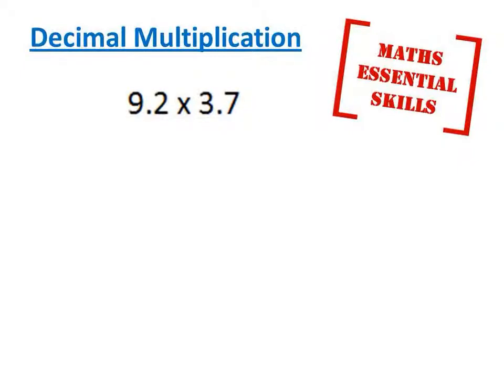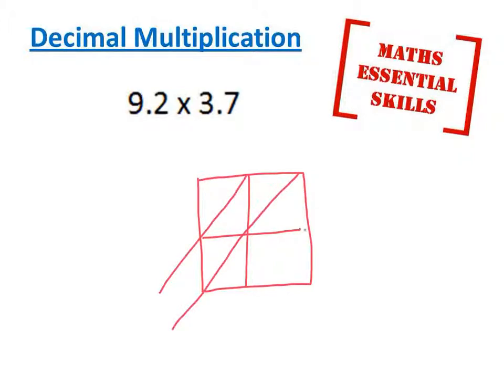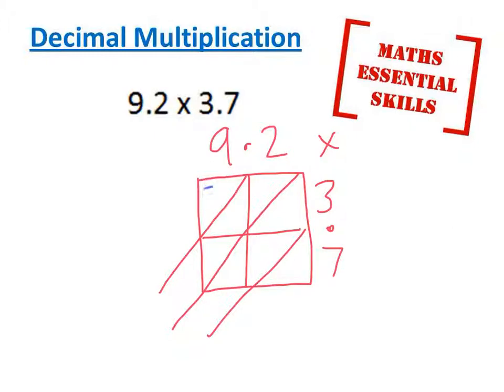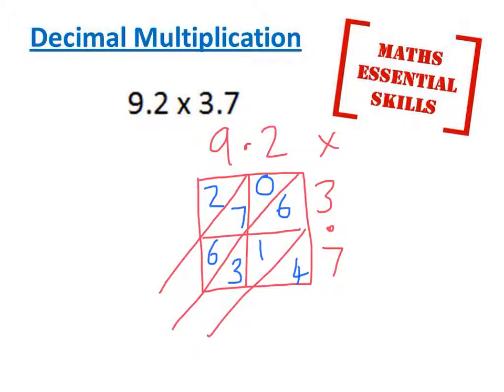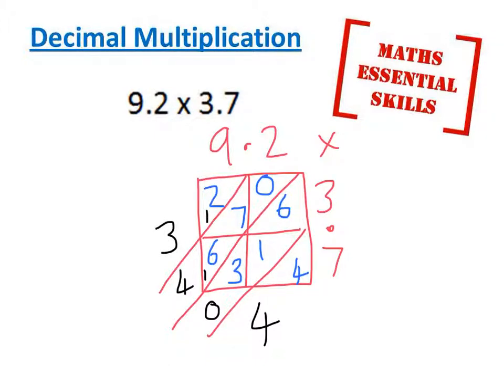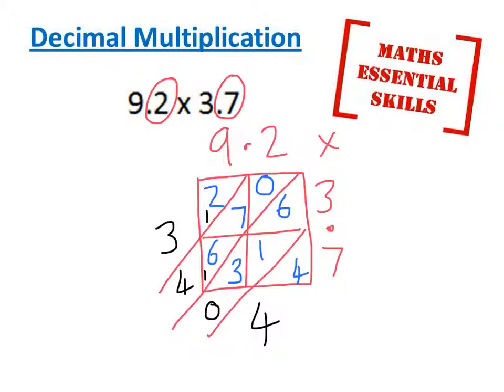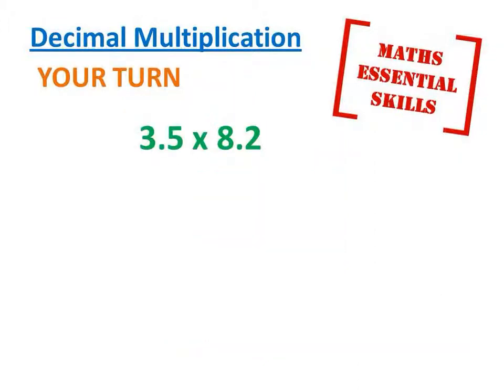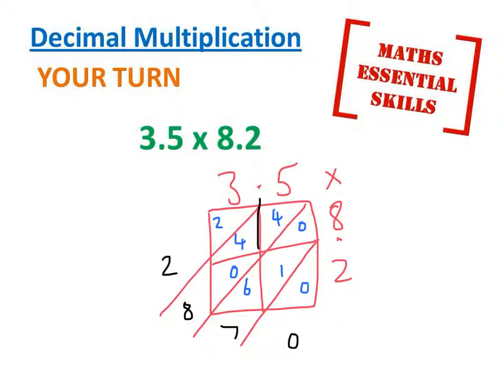Essential Skill - Decimal multiplication